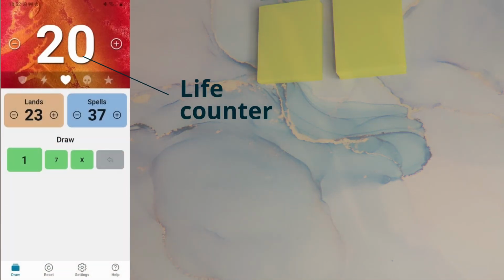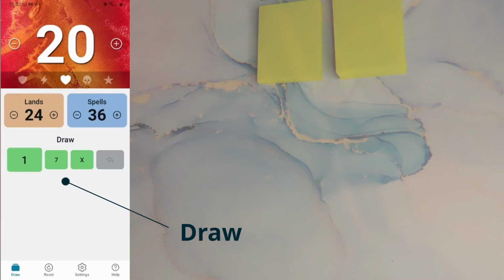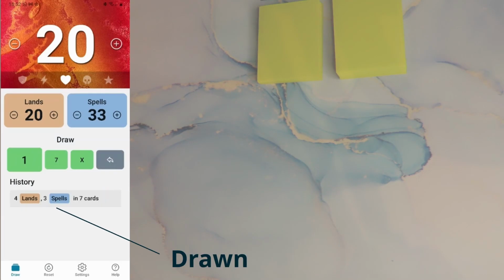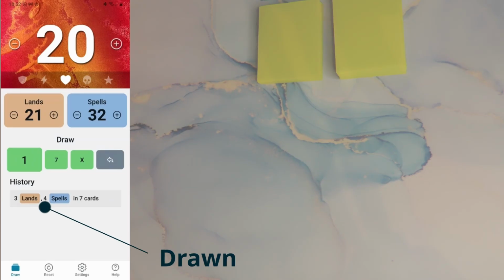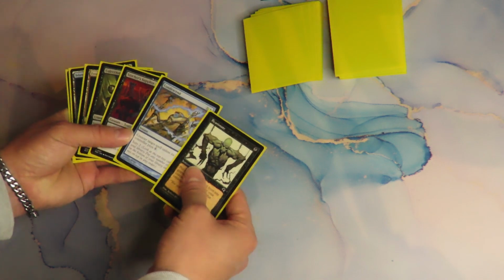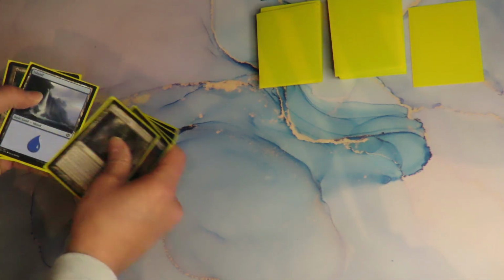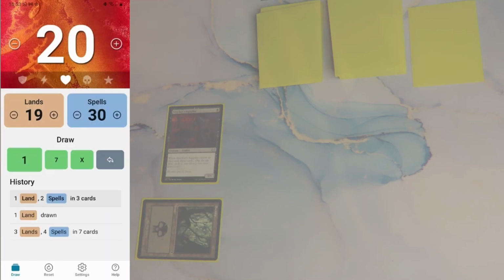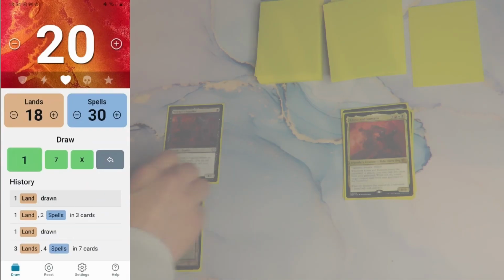NoFrustrationMagic app tutorial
The NFM app eliminates frustrating and boring situations in Magic the Gathering, whether it's from drawing too many lands (mana flood) or too few (mana screw), making your games more entertaining.